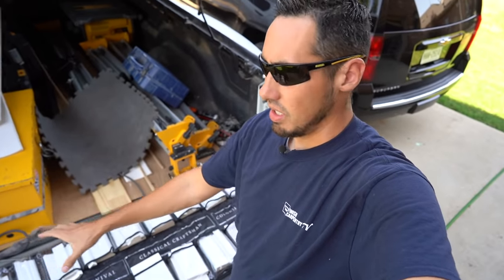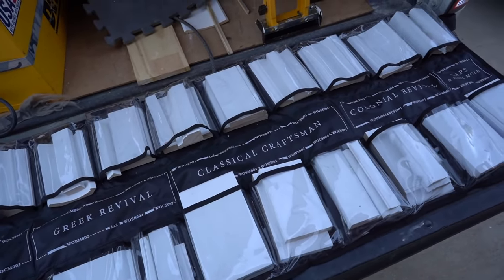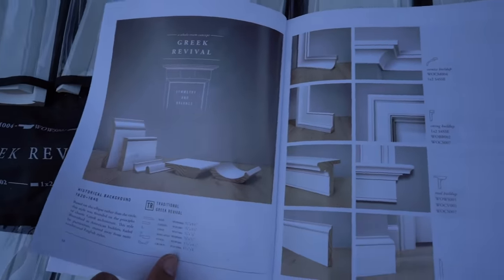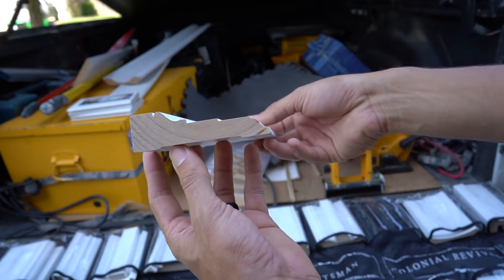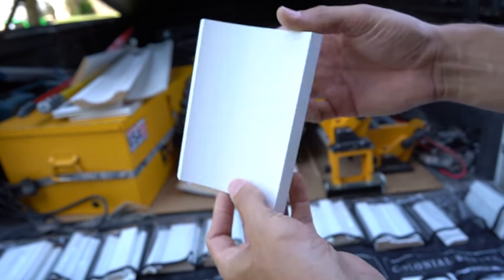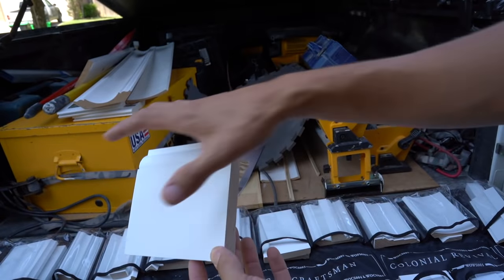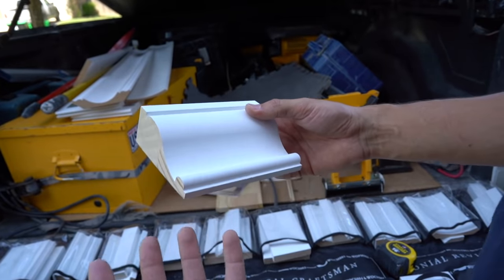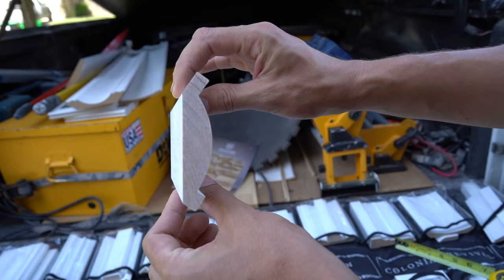Why Are Builders Not Using THIS?! WindsorONE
15 G NAIL GUN I USE

VIDEO/CAMERA GEAR*